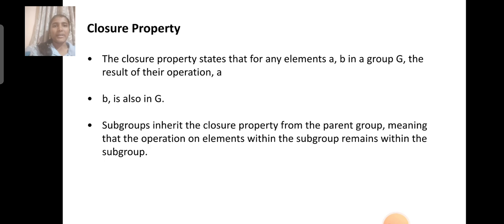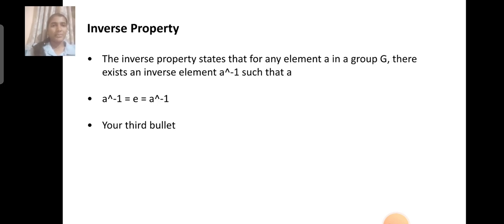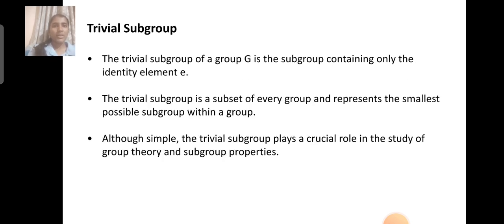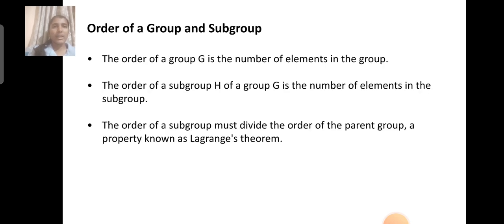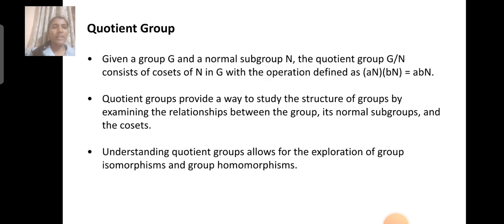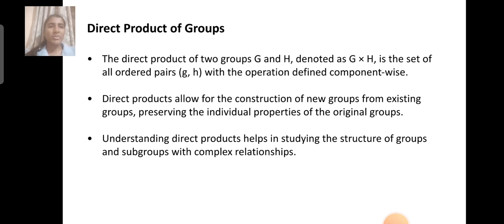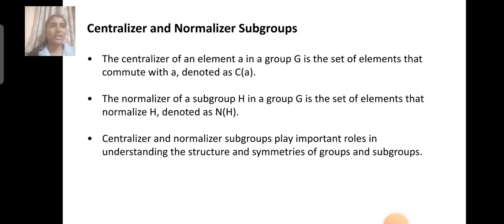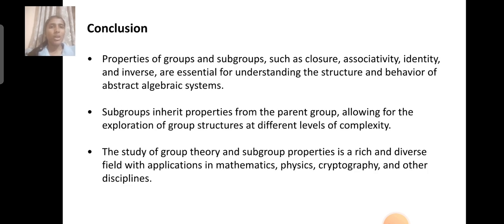properties of group and subgroup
discrete mathematics
# engineering maths